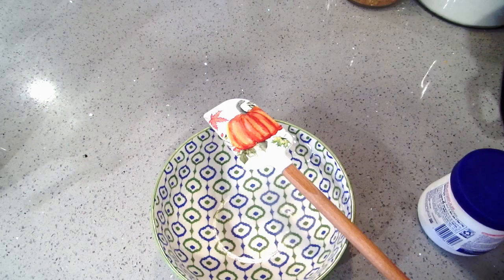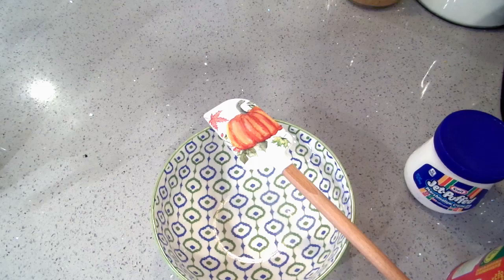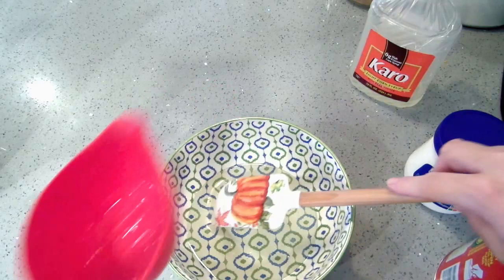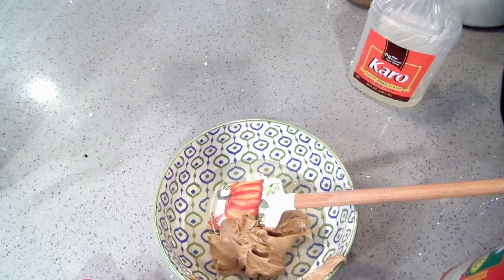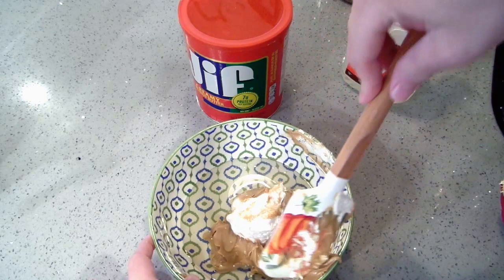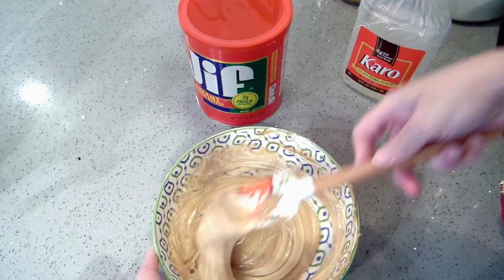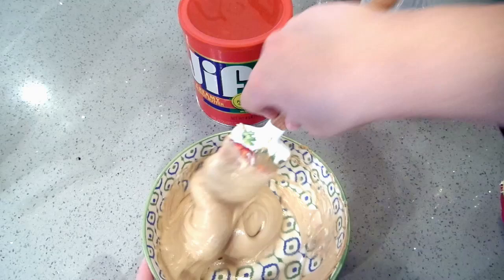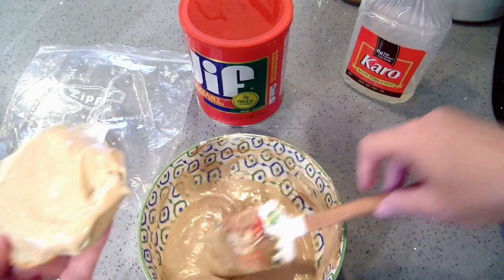Amish Peanut Butter ~ Church Spread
OMG! So delicious!